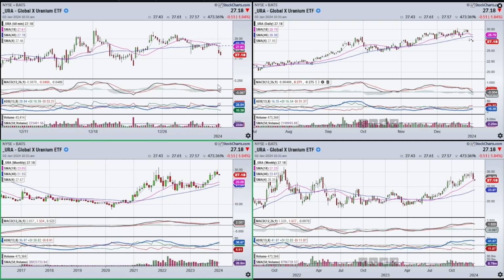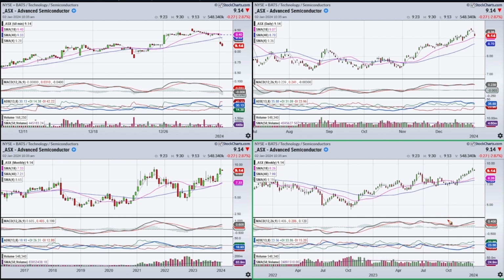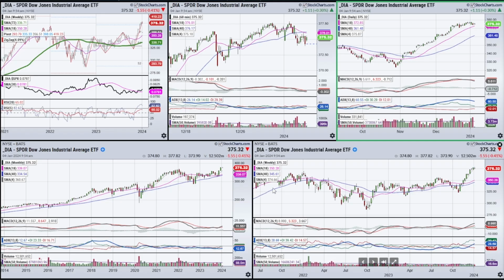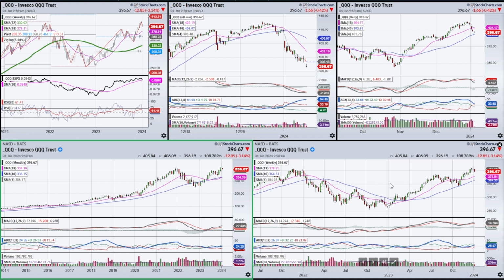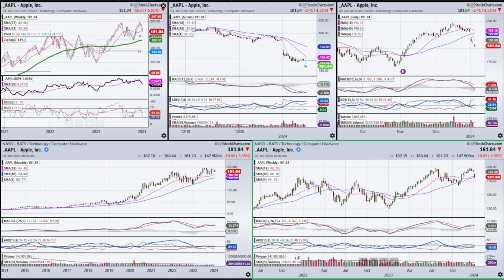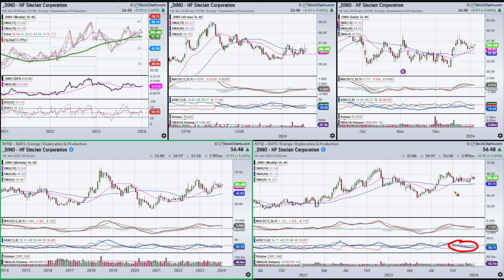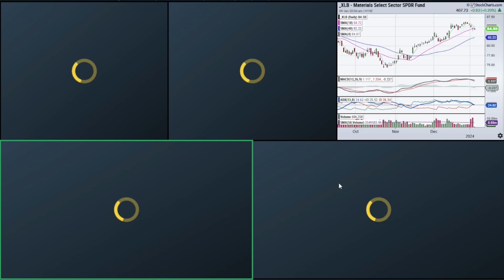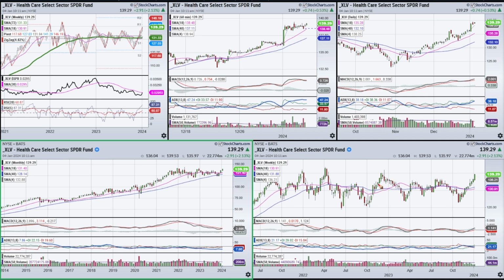Unlock the Future: Hottest Sectors of 2024 Exposed!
In this January 4th episode of Stock Talk, Joe Rabil of Rabil Stock Research explains how to use the MACD zero line in 2 consecutive timeframes to identify ideal entry zones.  He gives 2 examples of how this pattern works and when to enter.  He also covers what he is seeing in the sector action as we flip over into 2024. He then covers the symbol requests that came through for the week.

00:00 Intro
01:31 Trading Lesson - MACD
08:20 Dow Jones ETF (DIA)
12:05 QQQ Trust (QQQ)
12:59 Russell 2000 ETF (IWM)
14:18 Apple (AAPL), Tesla (TSLA), HF Sinclair (DINO)
19:38 Tyler Technologies (TYL), Materials Sector (XLB), Financial Sector (XLF)
24:26 Industrial Sector (XLI), Real Estate Sector (XLRE), Health Care Sector (XLV)